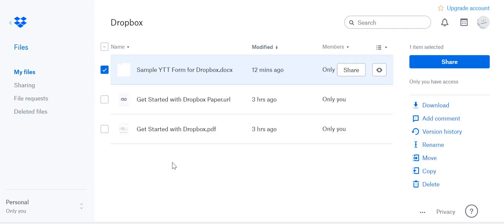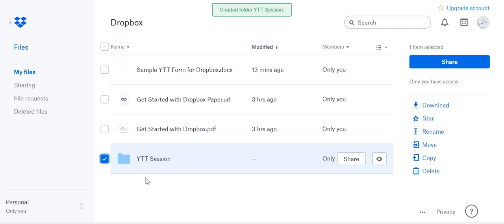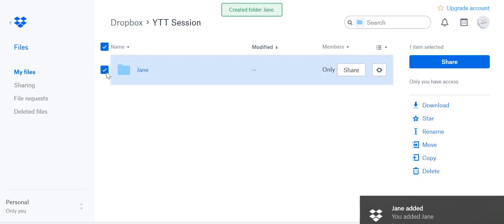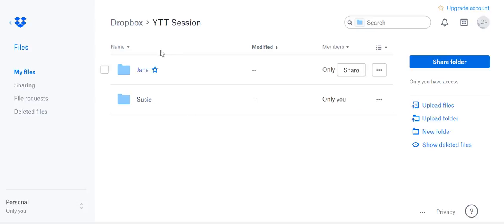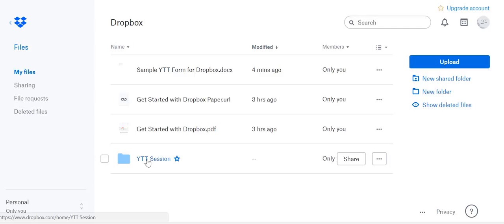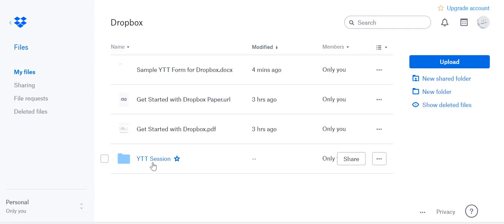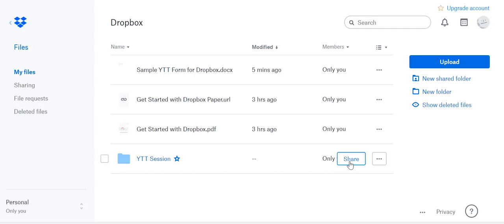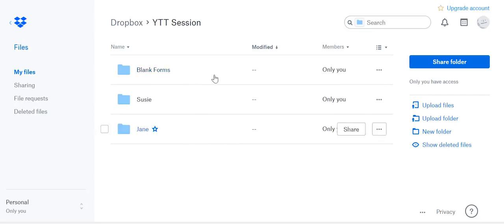Using Dropbox for Yoga Teacher Training Part 2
Save yourself! Time, that is. Dropbox is an easy (and free) way to share files and have a place for your trainees to upload assignments.

There are resources on my site to get you started